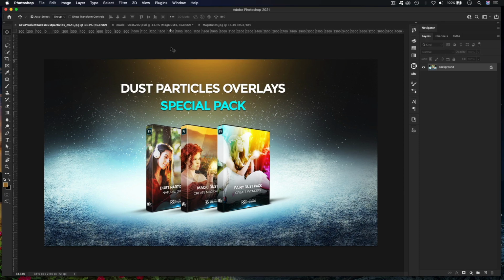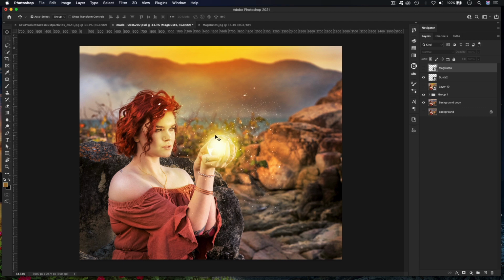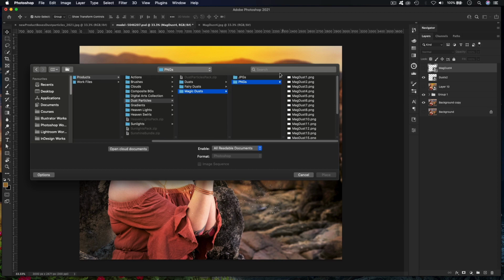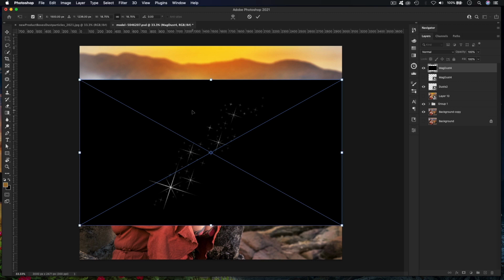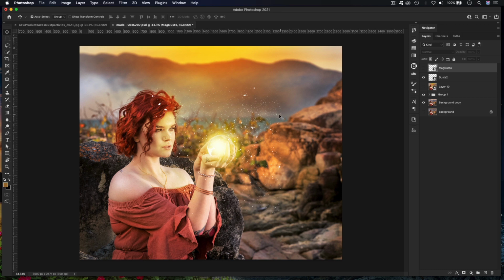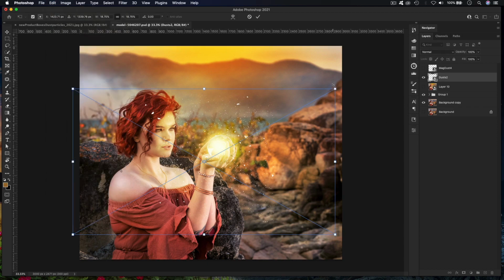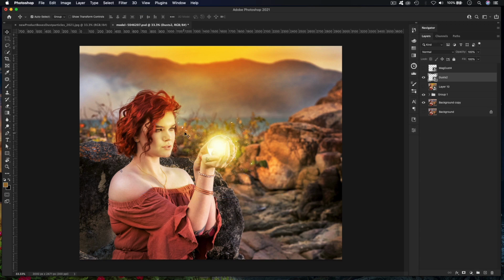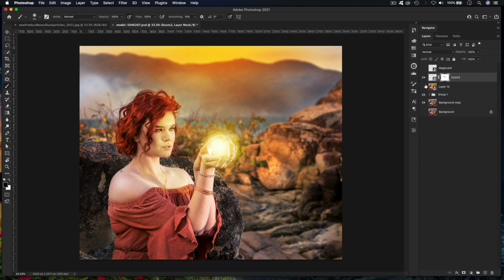How To Use Dust Particles Pack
In this video you will see how to use our Dust Particles Pack available for sale right now.